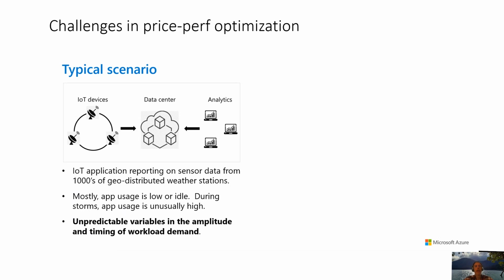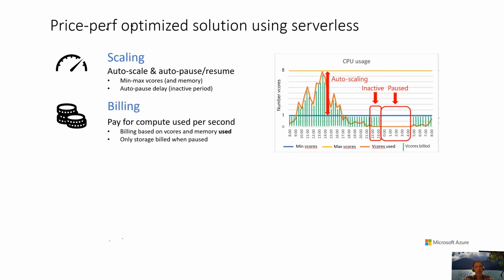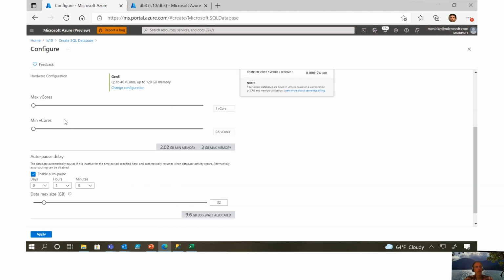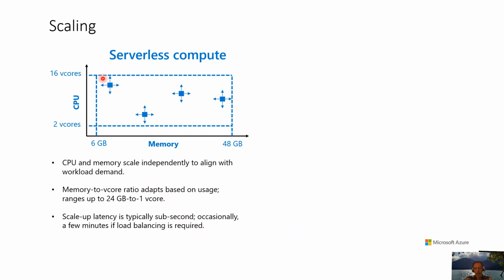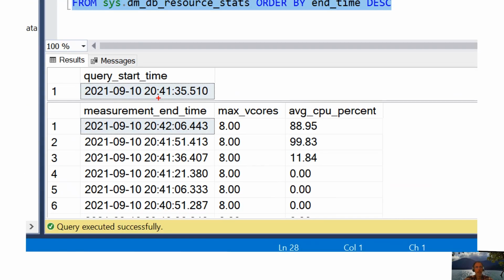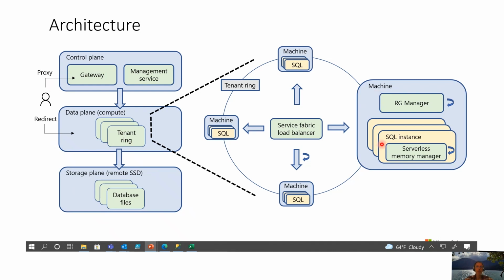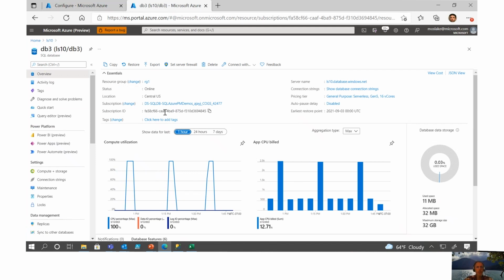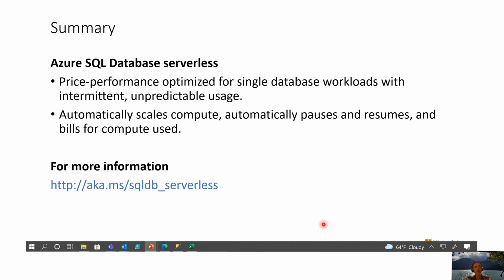Compute Auto-scaling in Azure SQL Database Serverless with Morgan Oslake